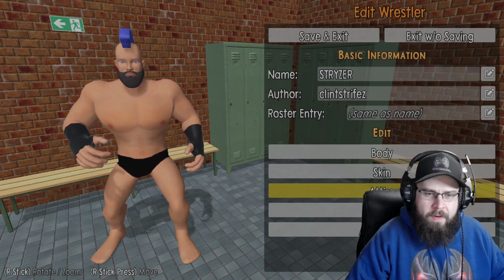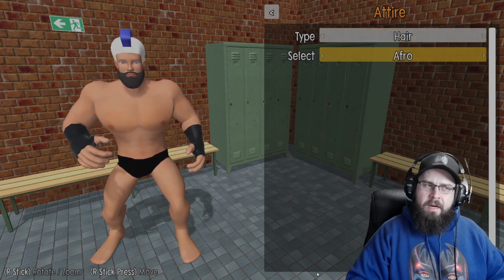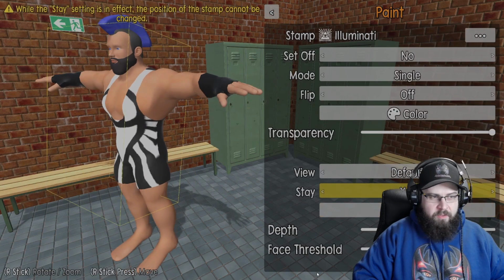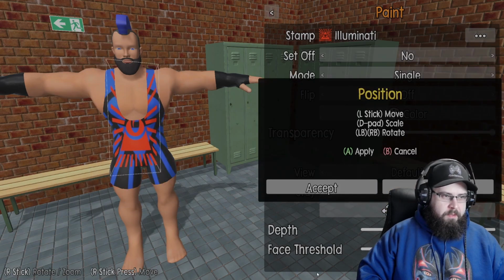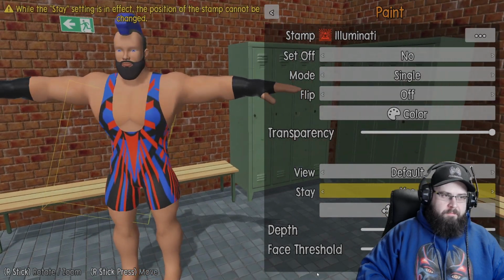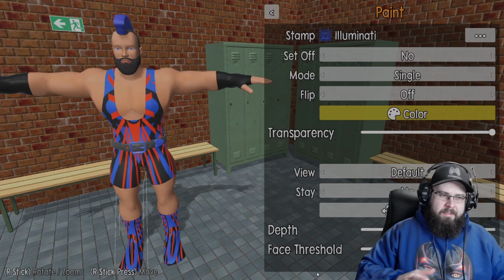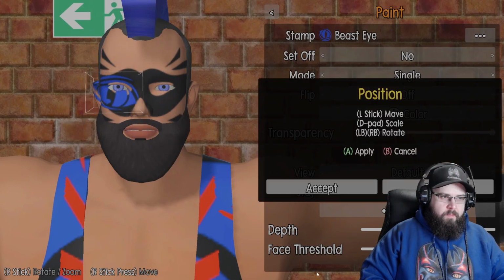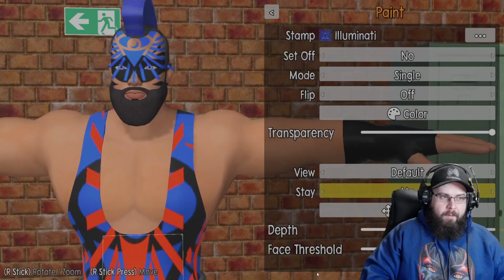Casual Pro Wrestling Create a Wrestler deep dive & how everything works!